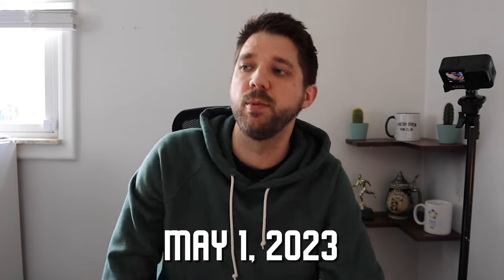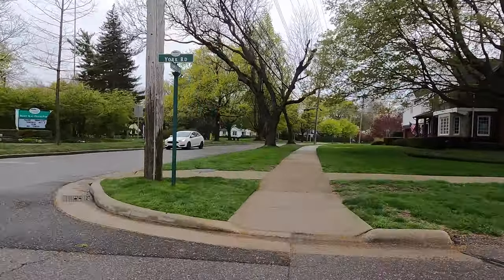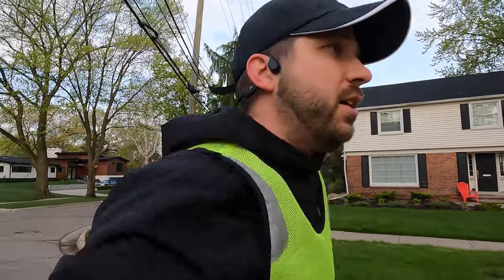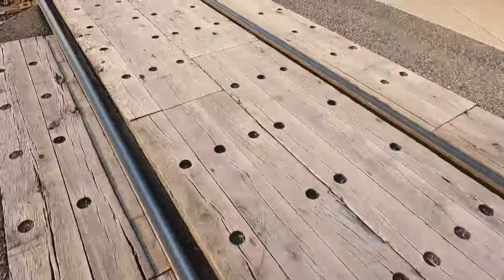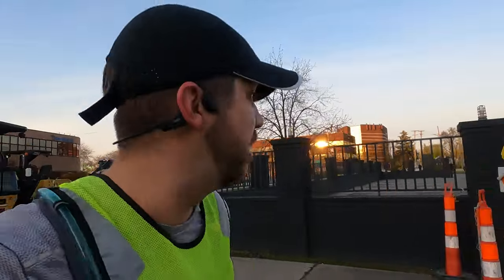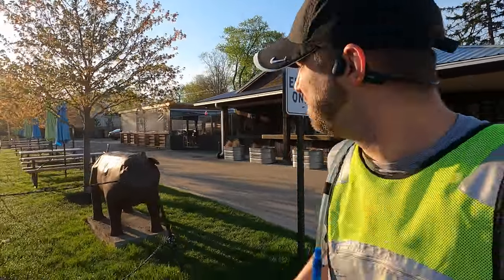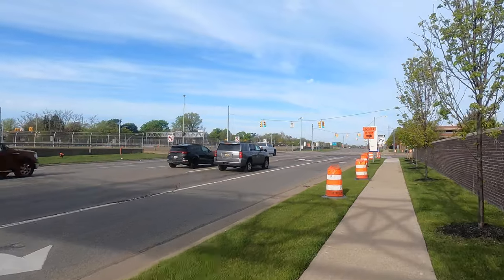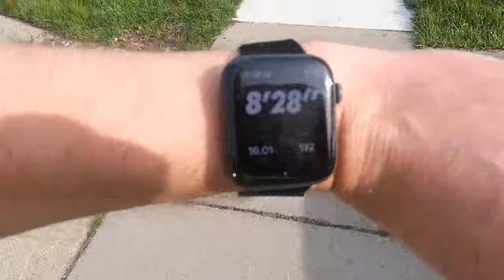New Running Shoes & a 16-Mile Run - Fresh Brew Running Vlog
In today's vlog, I unbox the New Balance Fresh Foam X More V4, go on a cold run, and then go on a long run with a little bit of history thrown in. Ghost rivers!

I was not paid to feature or given any products featured in the video.